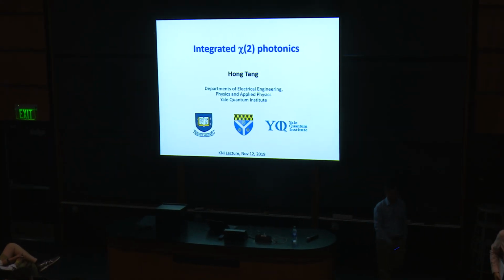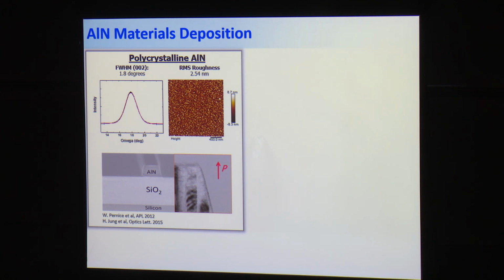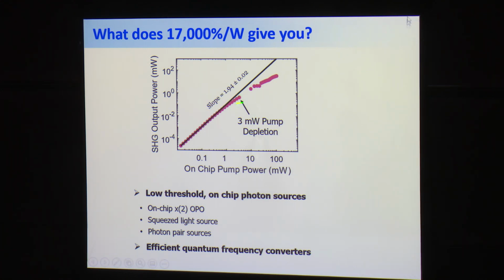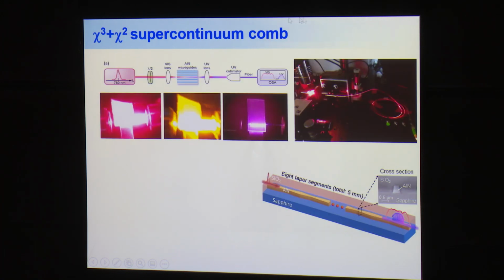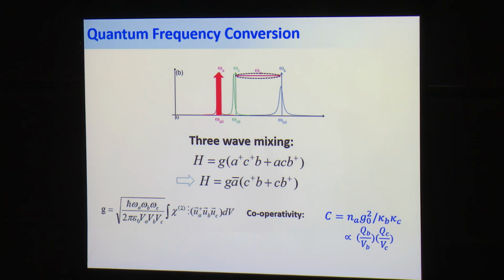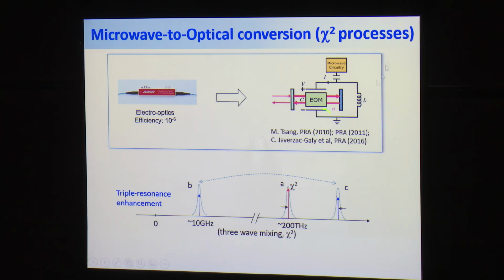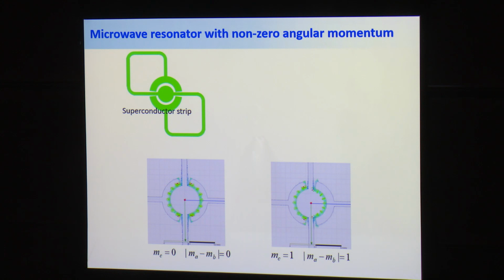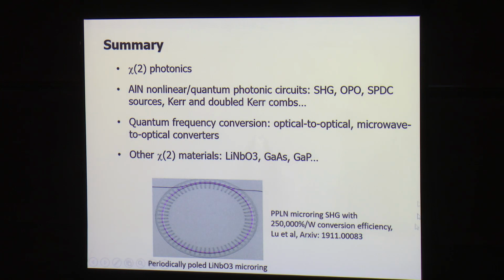Hong Tang, "Integrated Chi(2) Nonlinear Photonics" | KNI Distinguished Seminar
On November 12, 2019, Professor Hong Tang (Yale University) presented the KNI Distinguished Seminar on "Integrated Chi(2) Nonlinear Photonics".

Tang presents his lab's work on integrated photonics based on aluminum nitride (AlN), whose wurtzite crystal structure gives rise to the strong second-order optical nonlinearity and piezoelectric effect. Together with its low optical and mechanical losses, the integrated AlN photonics can provide enhanced cubic photon-photon interactions to achieve high fidelity photon control, including on-chip parametric down-conversion, coherent light conversion, spectral-temporal shaping, and microwave-to-optical frequency conversions.

The KNI Distinguished Seminar Series is a series hosted by The Kavli Nanoscience Institute where eminent scientists and thinkers with strong yet varied backgrounds in nanoscience and nanotechnology share their expertise with the Caltech community. The scopes of presentations may range from: recent outstanding scientific highlights/technological advancements, to innovative early-stage research developments, to broader cross-disciplinary topics that are relevant to nanoscience. Each seminar is recorded and posted to the KNI YouTube channel.